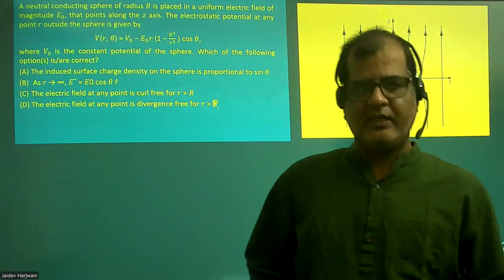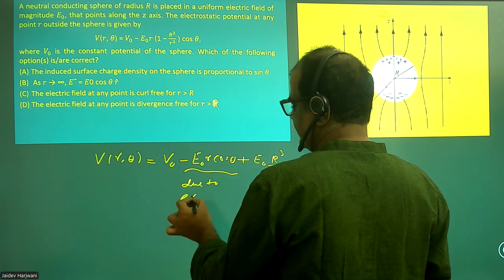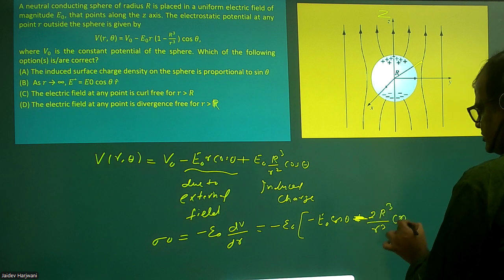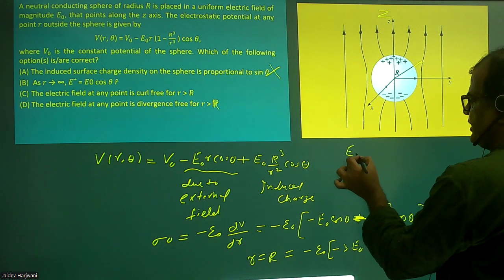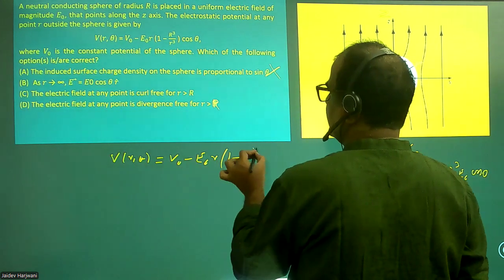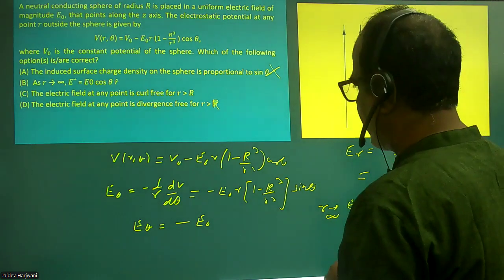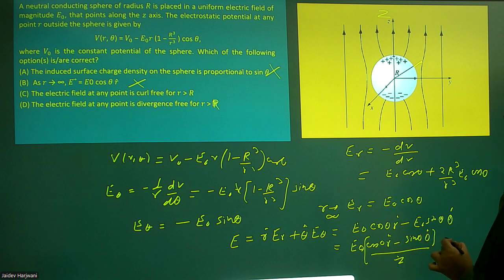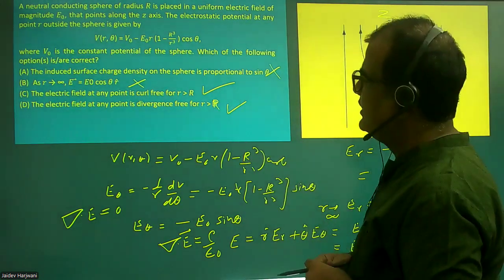EMT GATE-2025 PYQ SOLUTION : PHYSICAL SCIENCES (ELECTRONICS) BY Dr. JAIDEV HARJAWANI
A neutral conducting sphere of radius 𝑅 is placed in a uniform electric field of magnitude 𝐸_0, that points along the 𝑧 axis. The electrostatic potential at any point 𝑟 outside the sphere is given by
𝑉(𝑟, 𝜃) = 𝑉_0 − 𝐸_0𝑟 (1 − 𝑅^3/𝑟^3  ) cos 𝜃,
where 𝑉_0 is the constant potential of the sphere. Which of the following option(s) is/are correct?
The induced surface charge density on the sphere is proportional to sin 𝜃
 As 𝑟 → ∞, 𝐸⃗ = 𝐸0 cos 𝜃 𝑟̂
The electric field at any point is curl free for 𝑟  greater𝑅
The electric field at any point is divergence free for 𝑟  greate  R